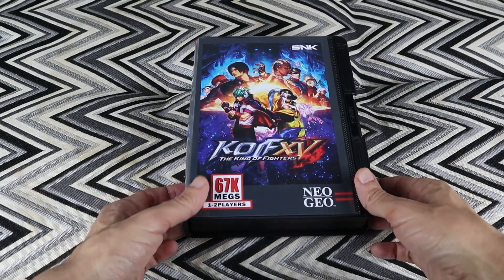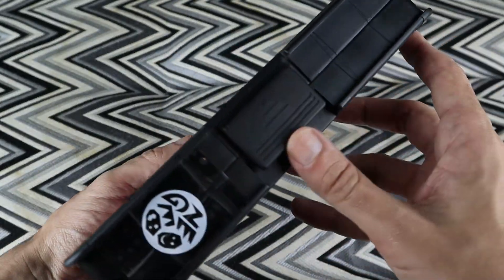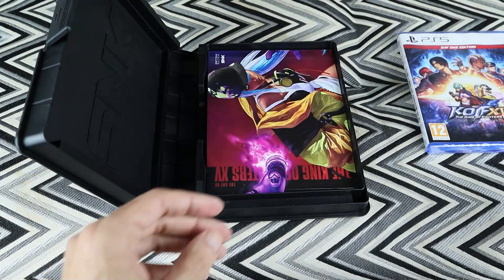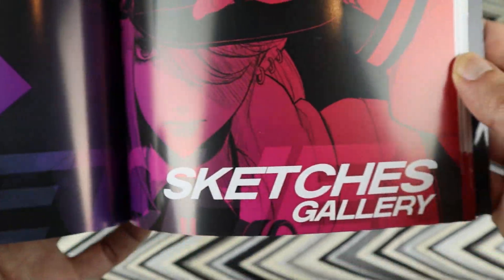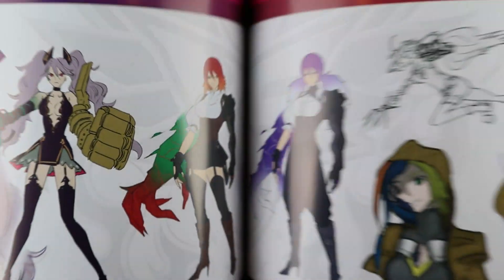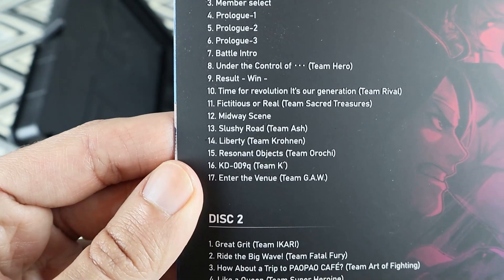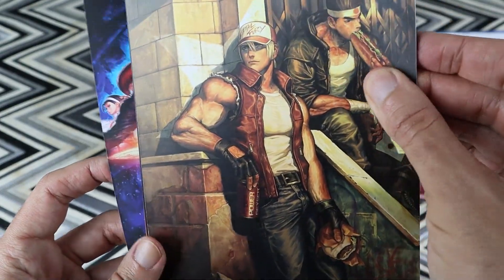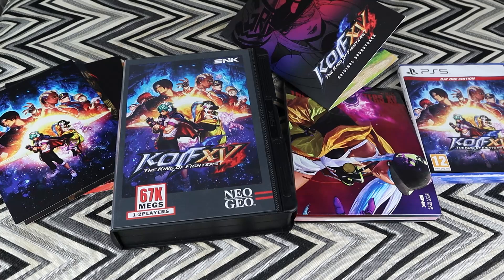Pix'nLove KOFXV Collector's Edition: Unboxing and Review